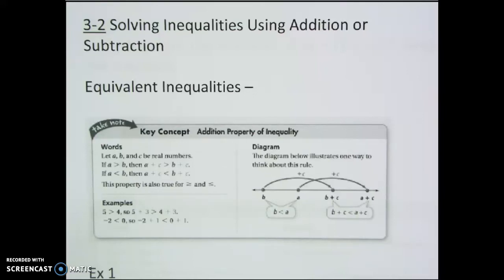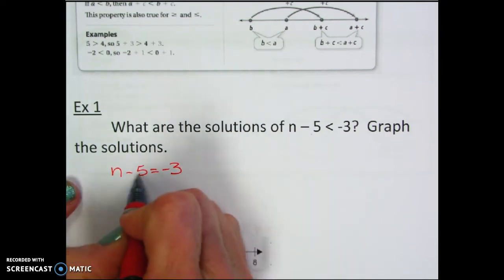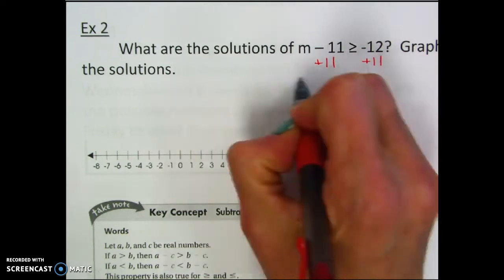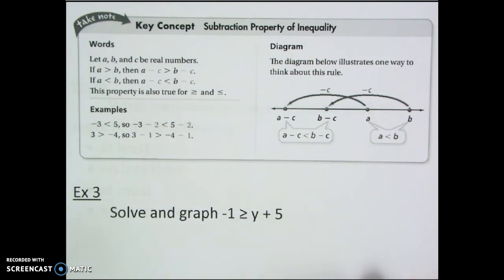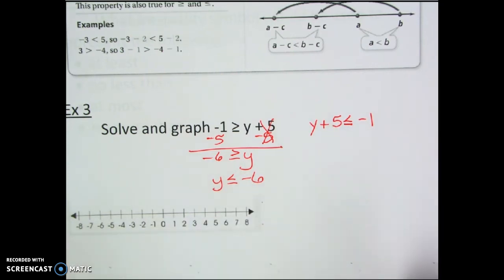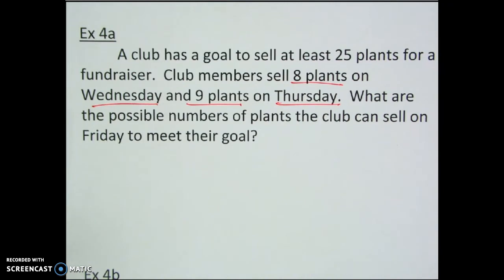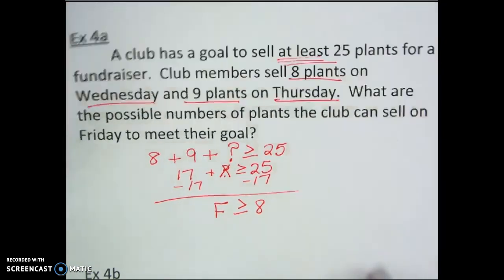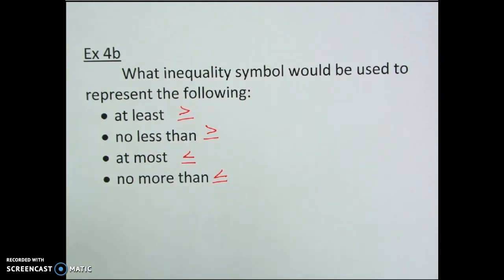Solving Inequalites Using Addition or Subtraction